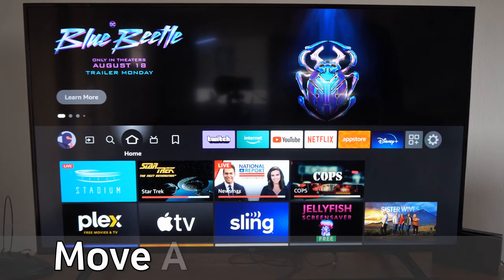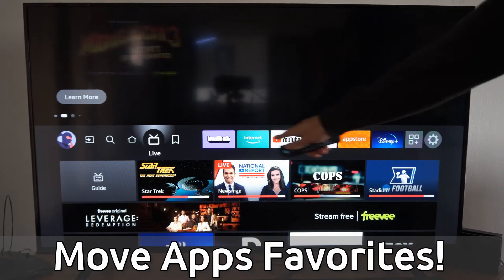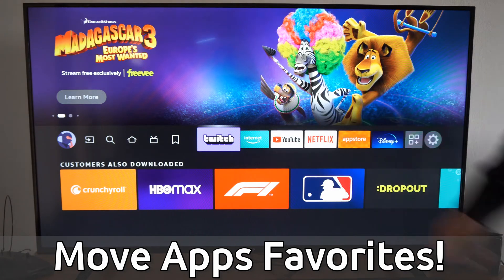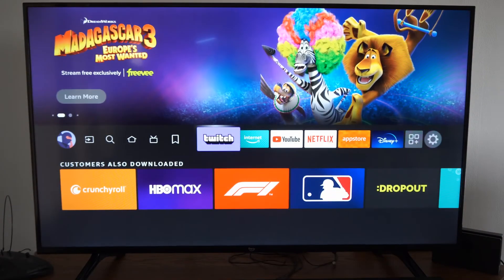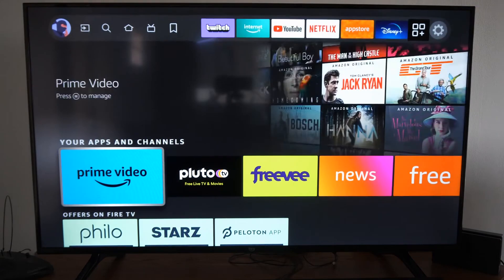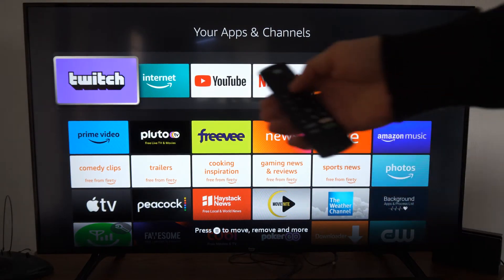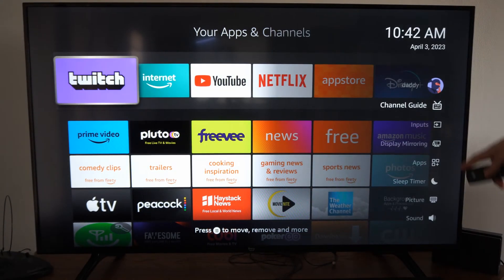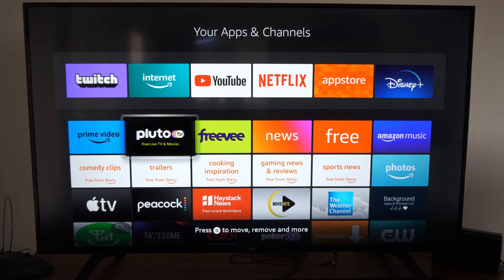How to Move Apps to Favorites & Homescreen on Amazon Fire TV (Fast Tutorial)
Do you want to know how to move your apps and favorites to the home screen or to favorites on your Amazon Fire TV! To do this, go apps and the press the button with the three lines and it will give you an option to move the app to front or move the app!